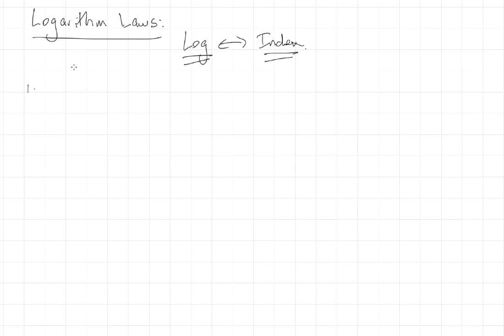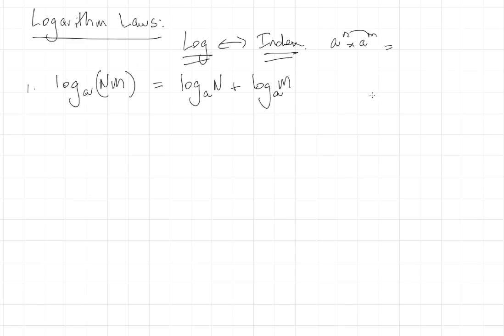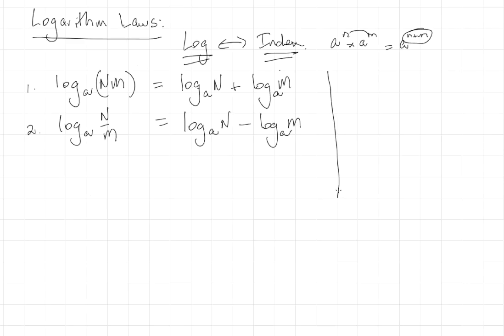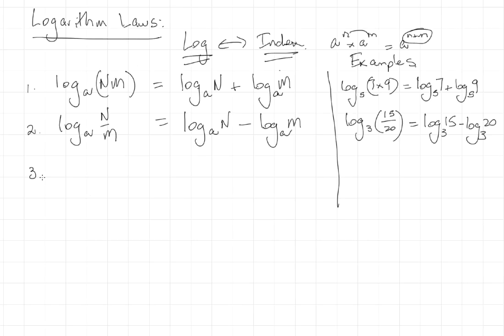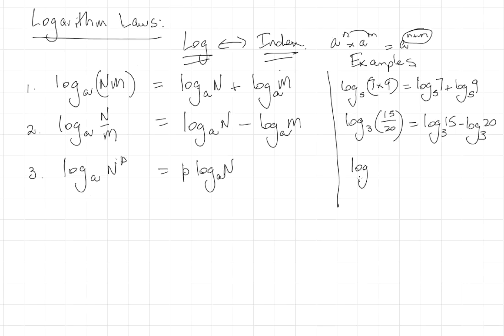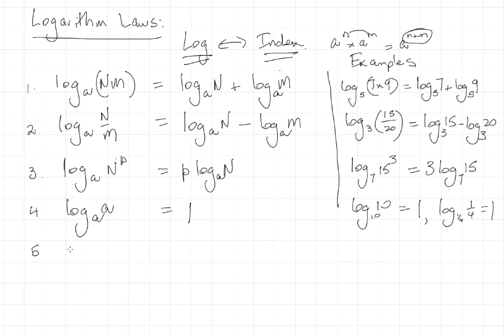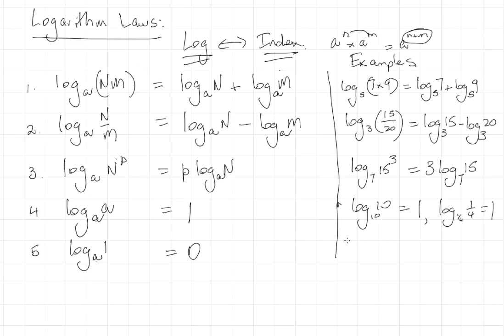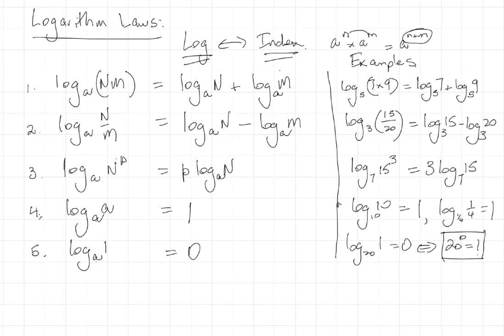2.1.3 Logarithm laws